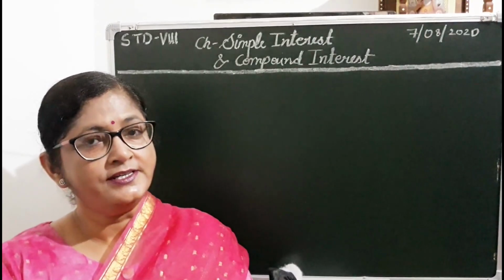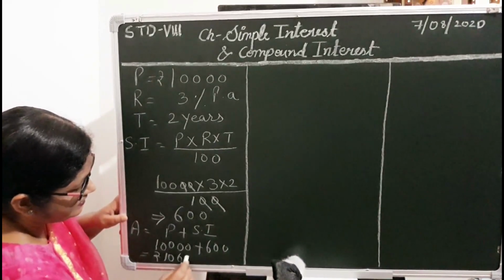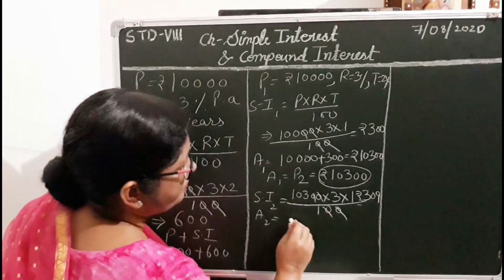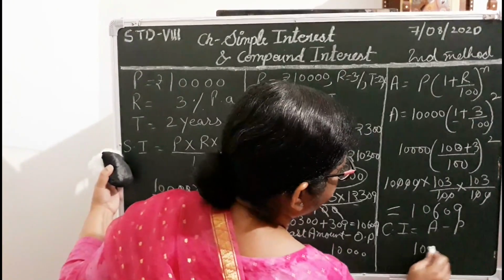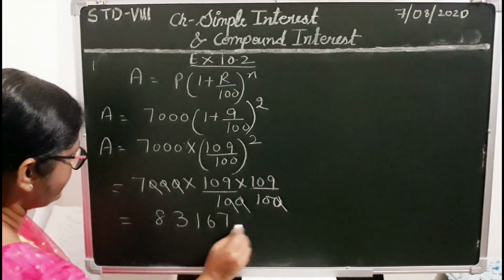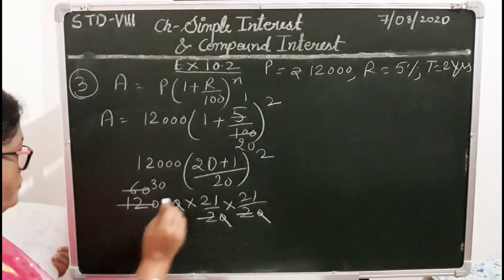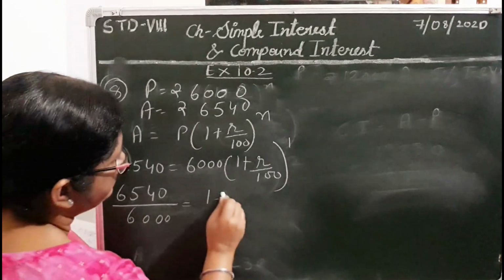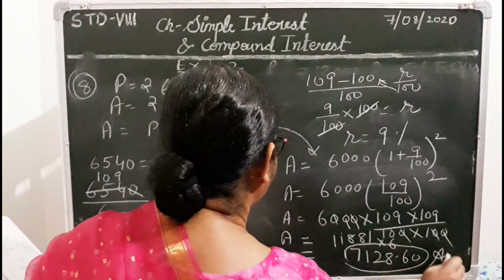LECTURE-05 (STD-VIII , SUBJECT - MATHEMATIC)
CH-10